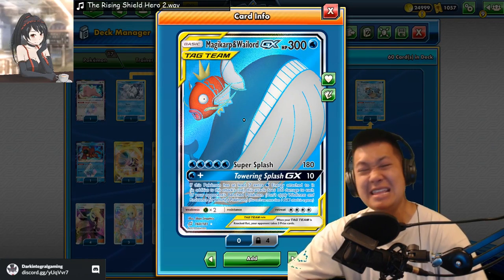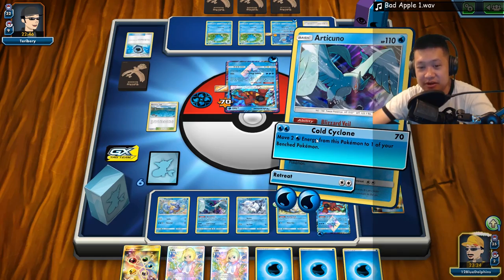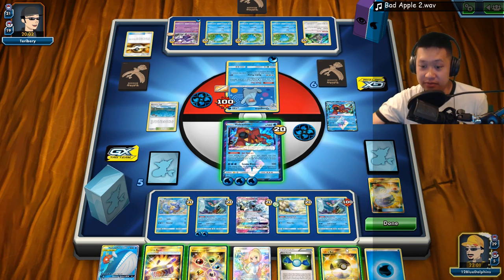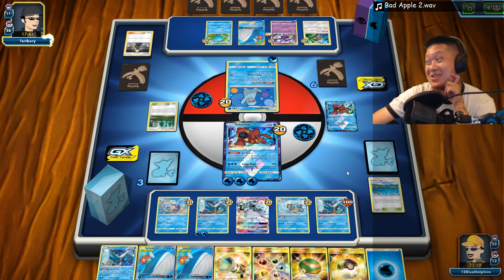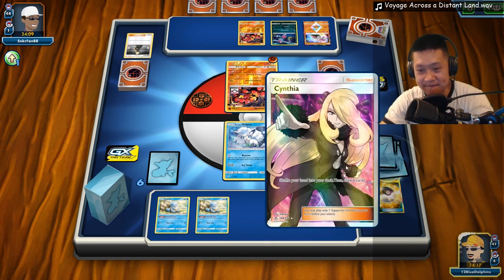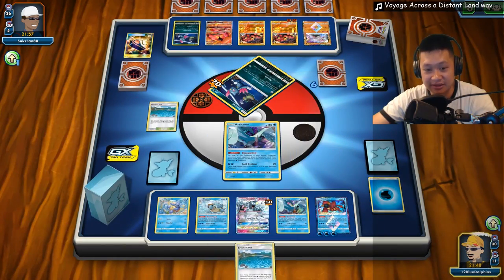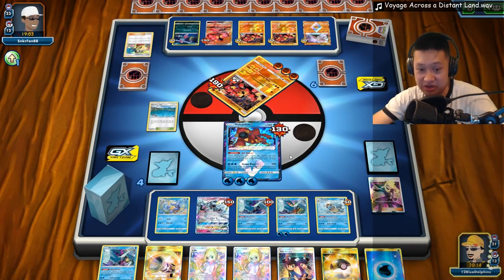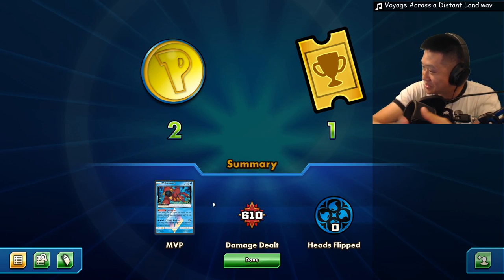Instant 8 ENERGIES WAILORD GX Deck, Complete BENCH WIPE, Blastoise Combo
Hello absurd energy acceleration. Wailord GX is going to town with Blastoise. See more below.